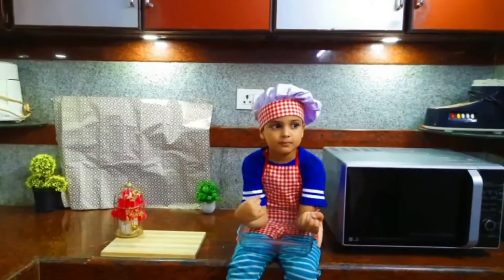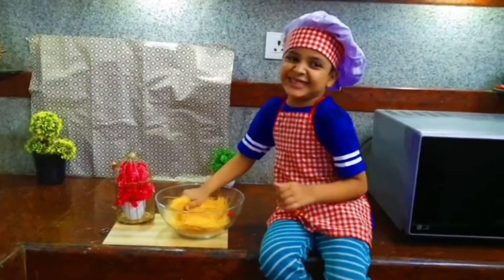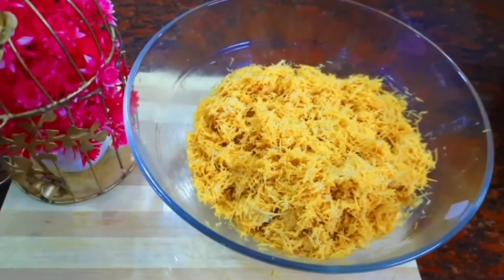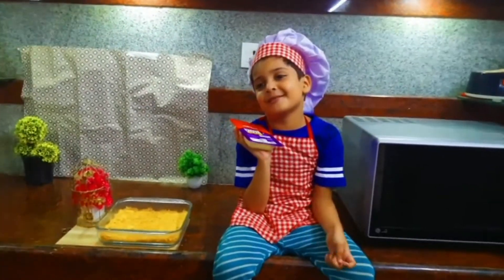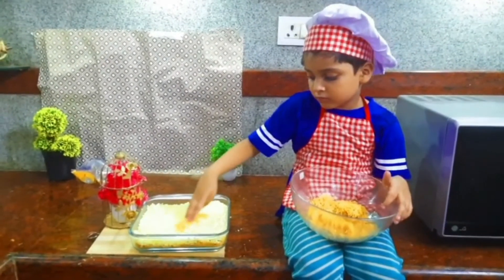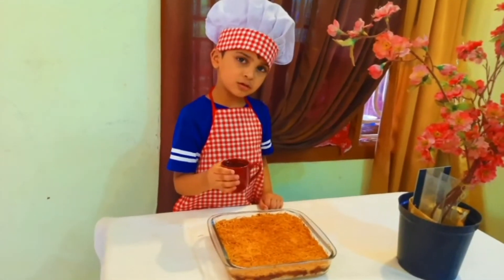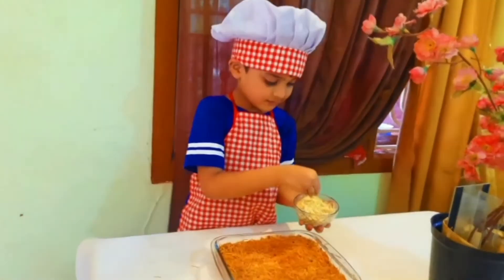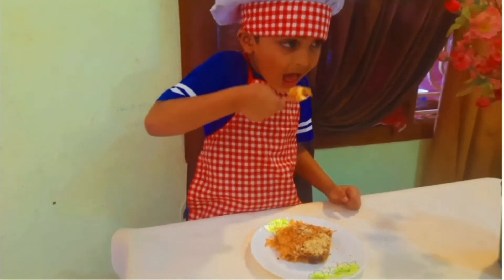How to make vermicelli kunafa by (meeruchef👨‍🍳)